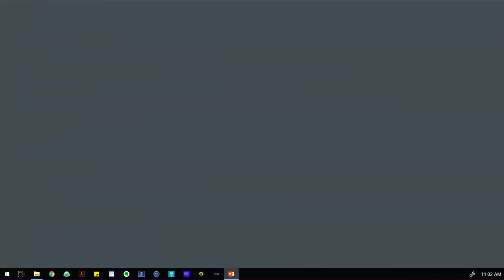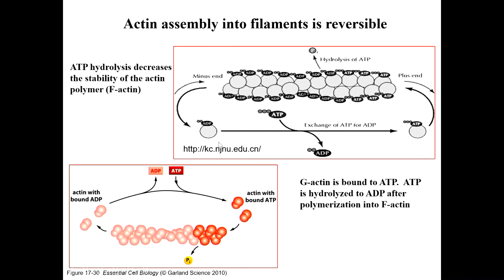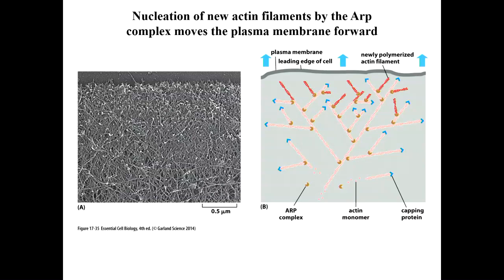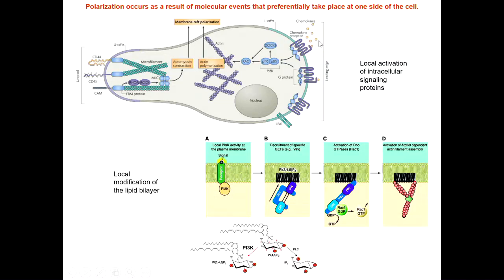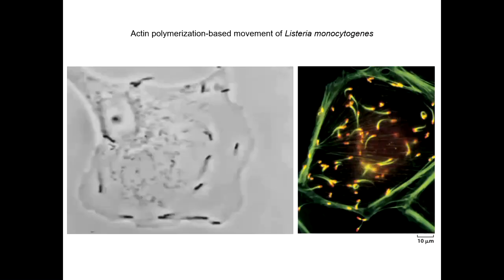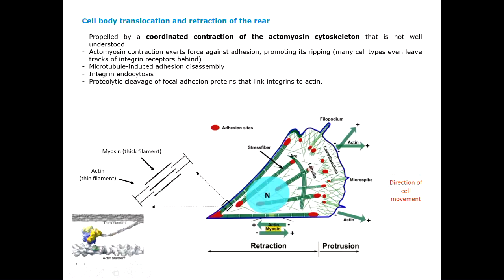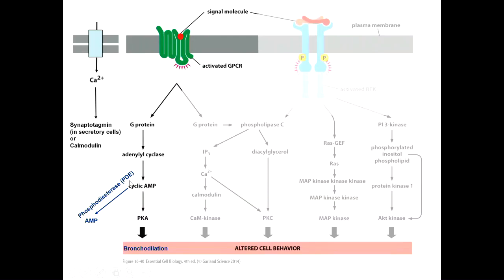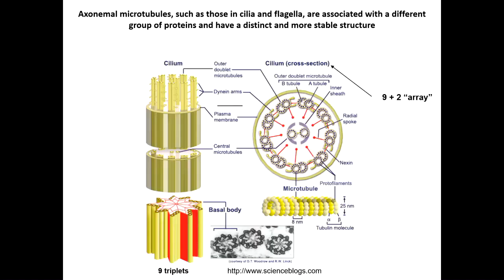Saxena - Module 3: 4-2-19 Lecture 5 - How Cells & Cellular Structures Move II